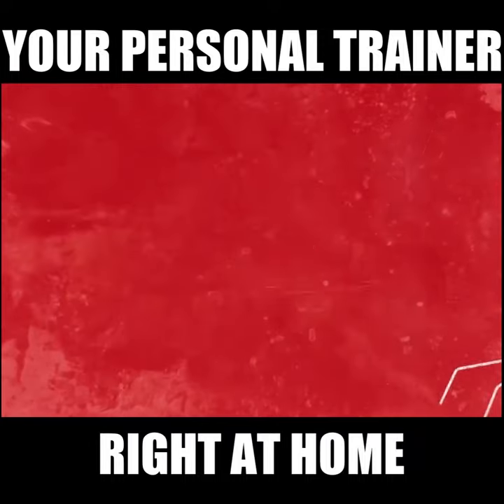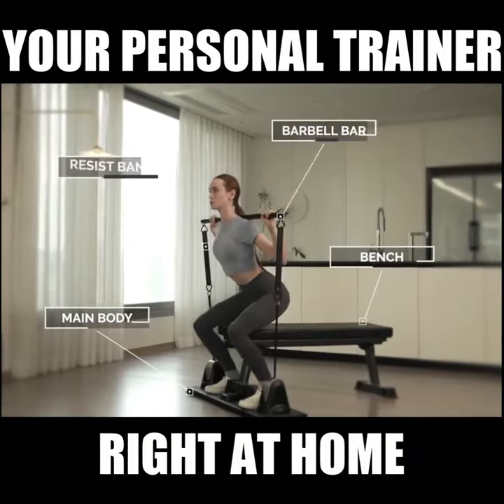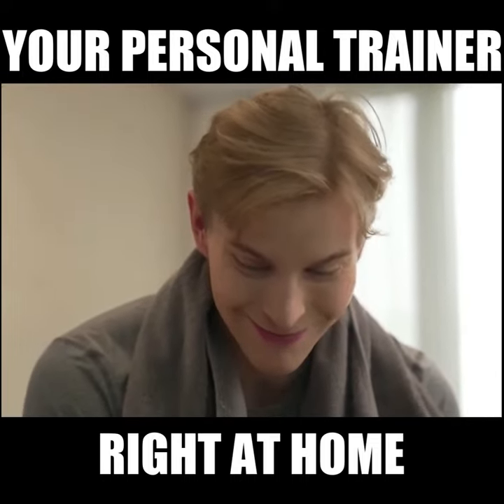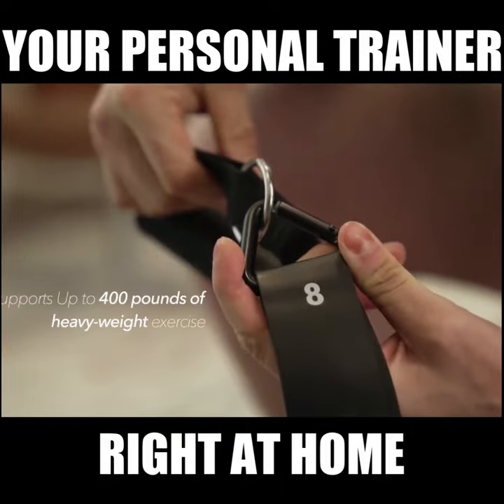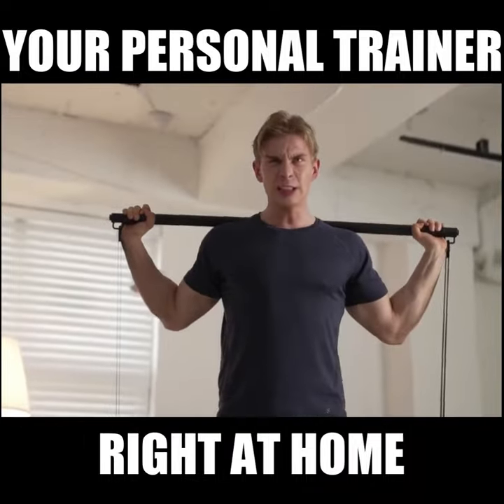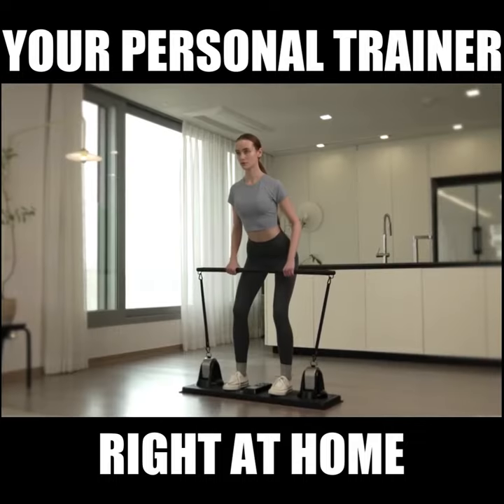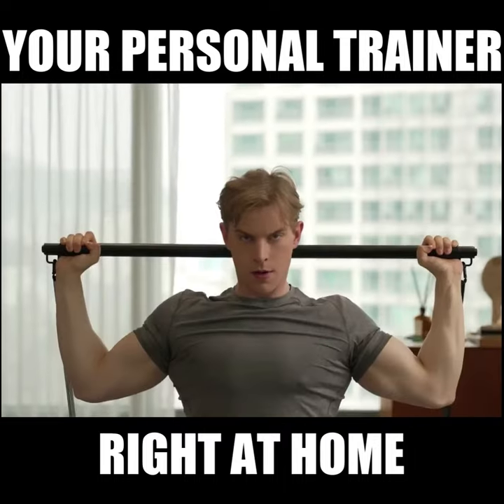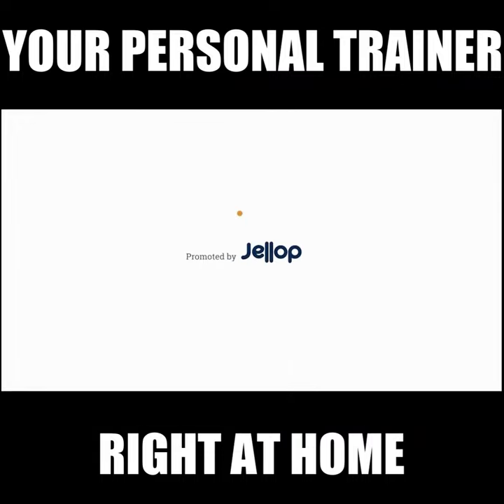Now on Kickstarter: Your Smart Home Gym For Weight Training Perfected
Your Smart Home Gym for Weight Training Perfected
100 full-body workouts & strength tracking up to 400lbs. Your very own home PT program gives workout recommendations based on your data